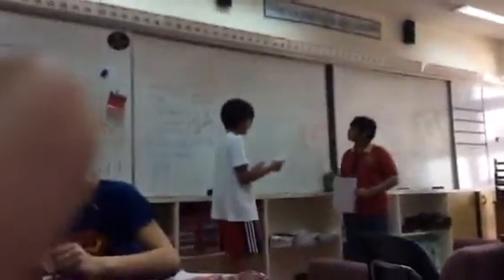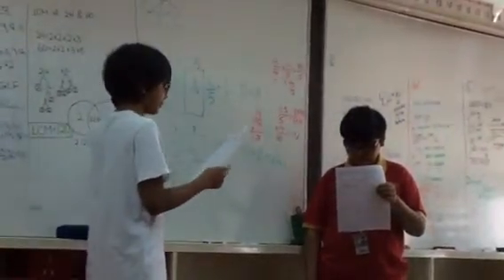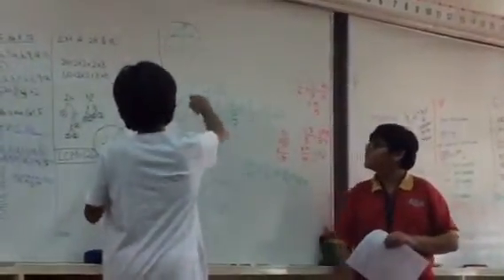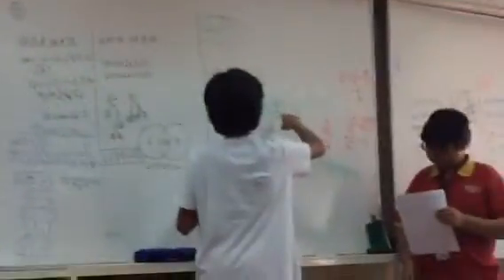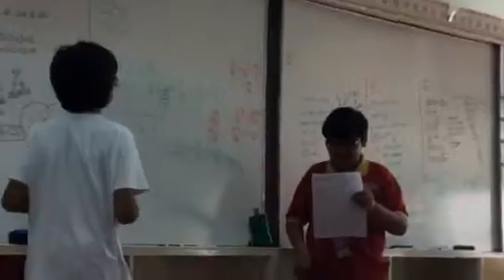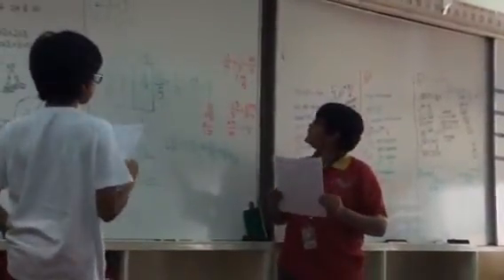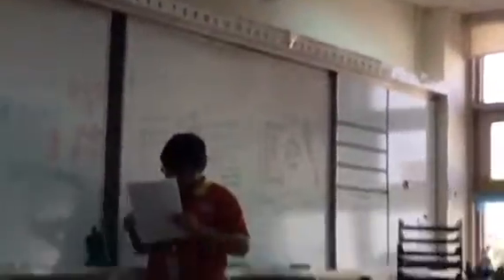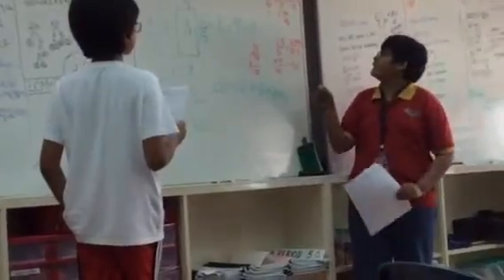Homework question4 day36